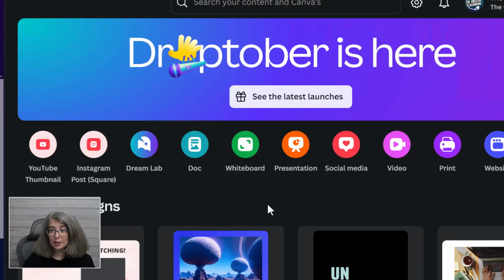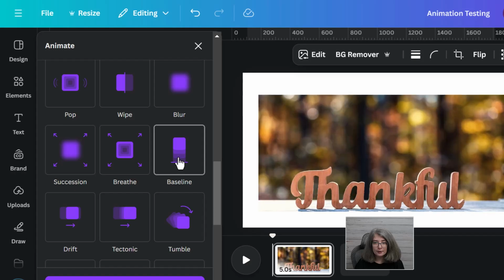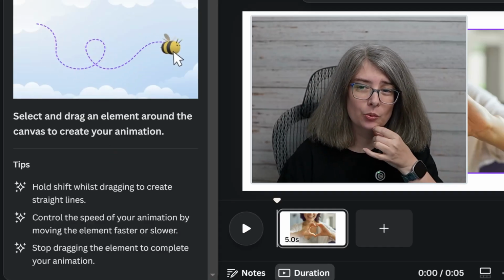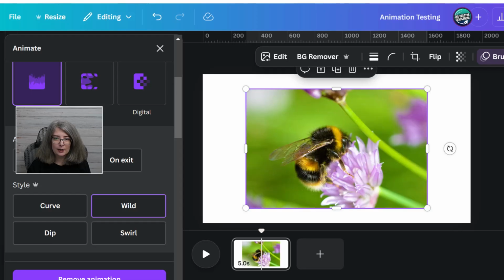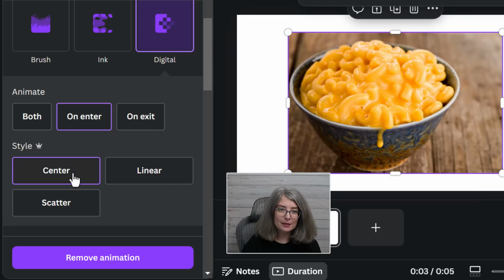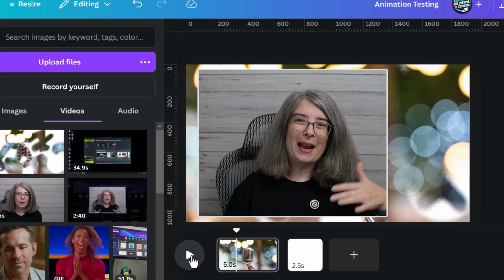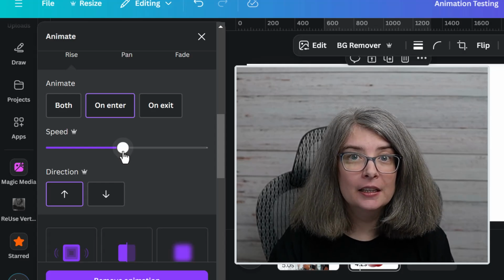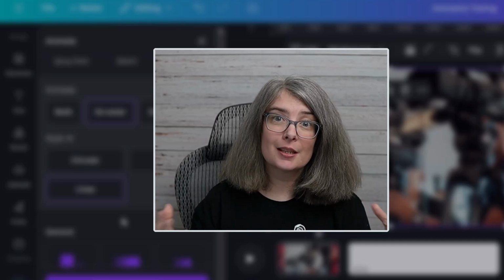Canva's Video Animation Guide for YouTubers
Canva's got a new trick up its sleeve! Discover six brand-new animations to elevate your YouTube videos. Learn how to use these stunning effects to breathe life into your images and videos, from subtle transitions to eye-catching transformations.  Learn everything you need to know about the animations.  Have more control by using Canva Pro.

00:00 Canva's Video Animation 101
04:11 How to Make a Custom Animation in Canva
05:38 The 4 Styles of Brush Animation (What I Wish Canva Would Do)
06:35 The 4 Styles of Ink Animation (What Does Both, On Enter, On Exit Mean?)
07:55 The 3 Styles of Digital Animation (The Tip You Don't Realize You Need for Sizing Photos)
09:02 The 2 Styles of Spray Paint Animation (The Sneaky Trick to Speed Up or Slow Down One of the New Animations)
10:40 The 4 Styles of Sketch Animation (My Plea to Canva
11:36 Important Things to Know About the Older Animations
12:55 The 3 Styles of Gradient Animation (and how to slightly change the look of it)